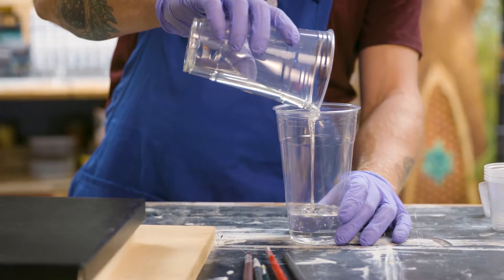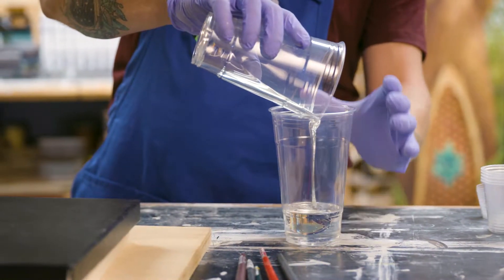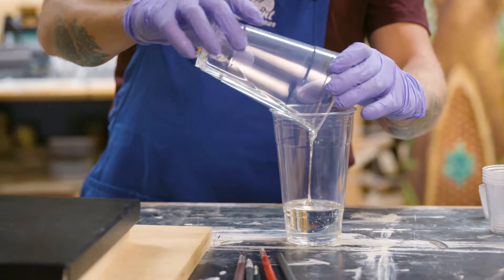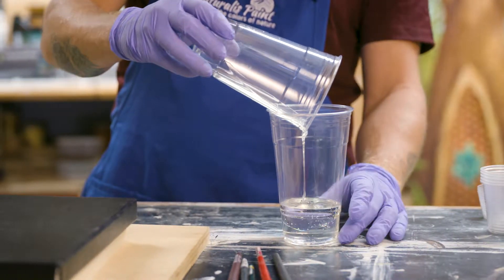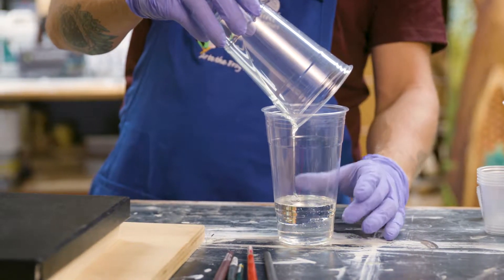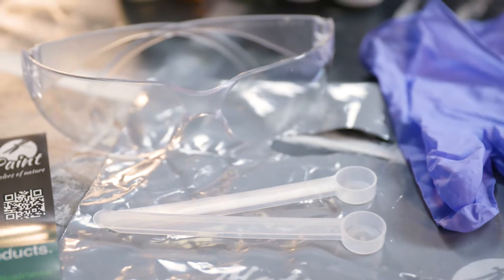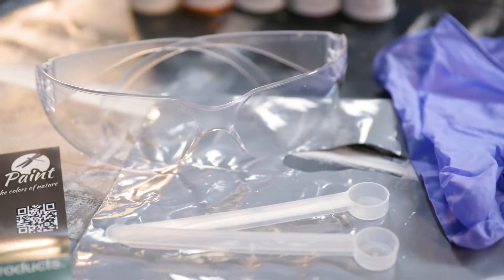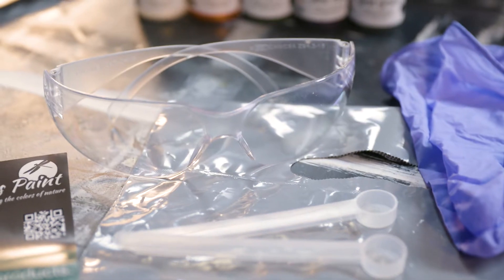What’s in the recommended safety kit?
What would we recommend to ensure your safety when using our Epoxy Resin materials.